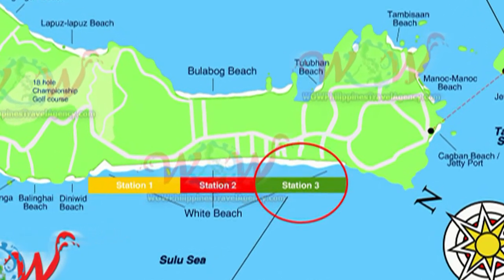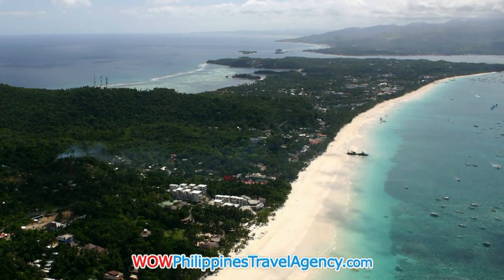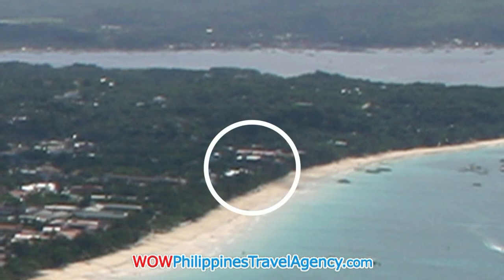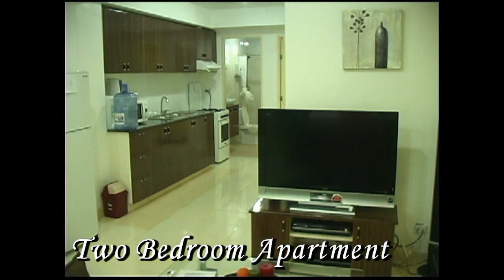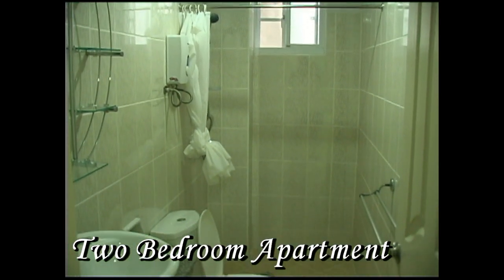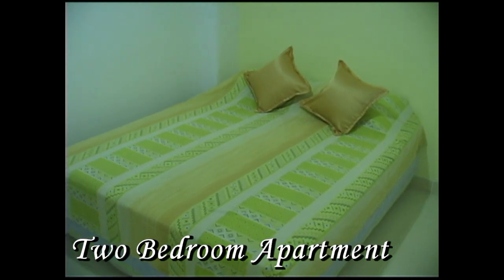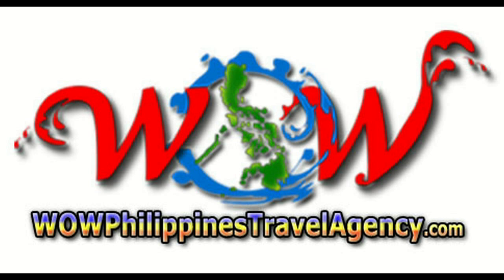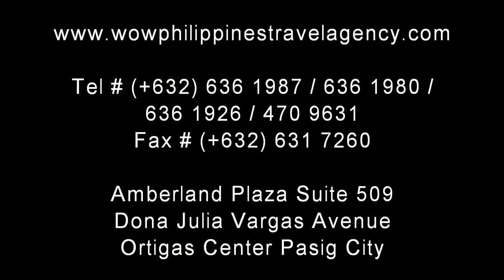Boracay Apartments - Two Bedroom Apartments - Boracay Beach - Station 3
Roxon Boracay Apartments are located at Ambulong, Station 3, it is just a one minute walk to the famous Boracay White Beach on Boracay Island Philippines.

This a two bedroom apartment fully furnished with, Flat Screen TV, Refrigerator, Water Dispenser, Coffee Maker, Microwave, Stove, and all dishes and cookware.

Roxon Boracay Apartments can be rented daily, weekly, monthly or yearly.